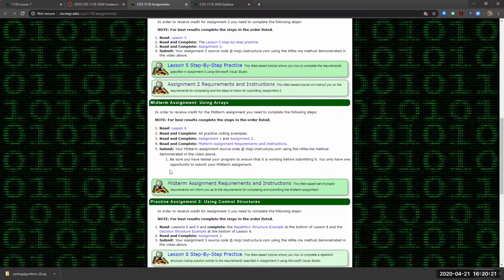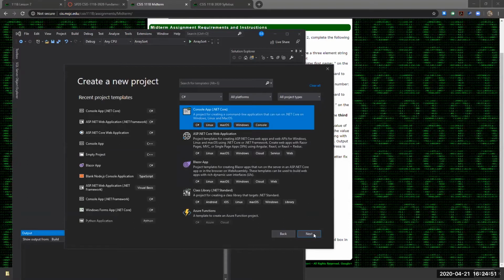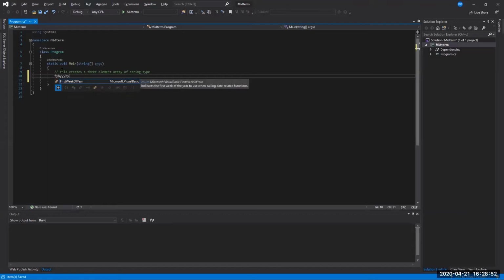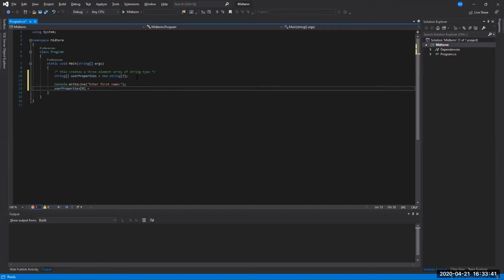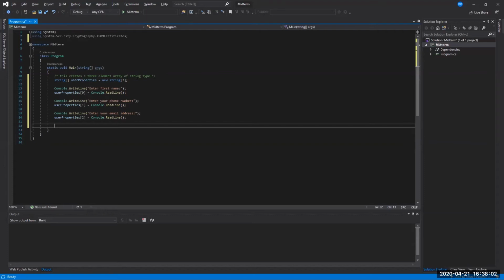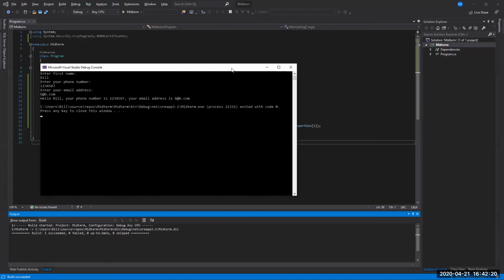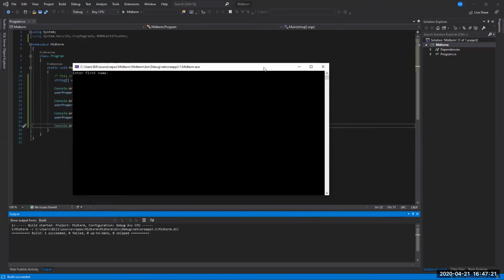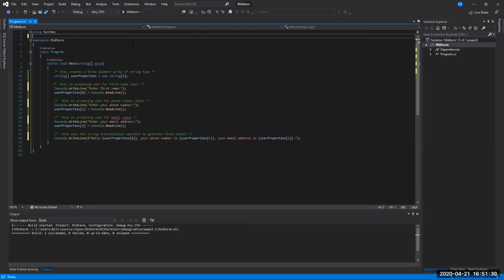CSIS 111B Midterm Assignment